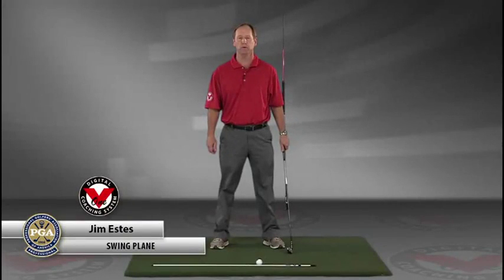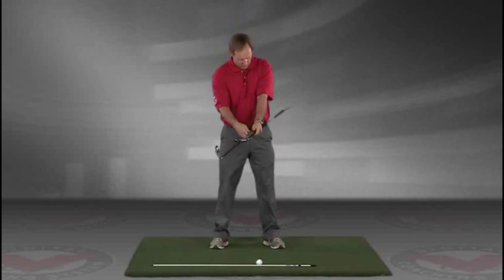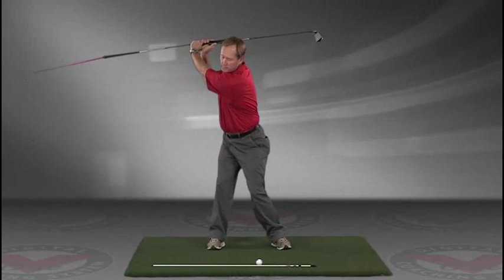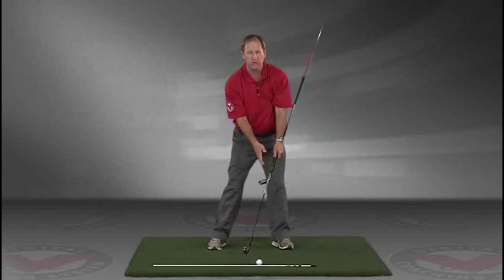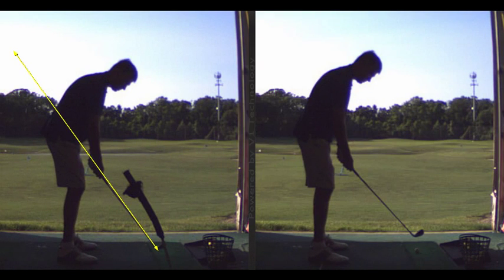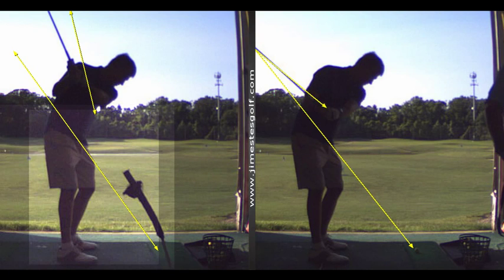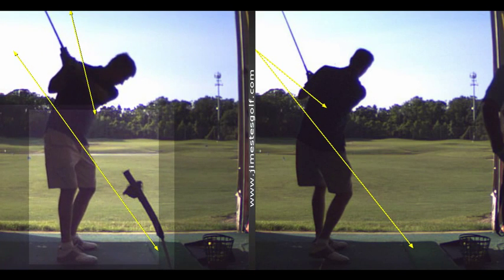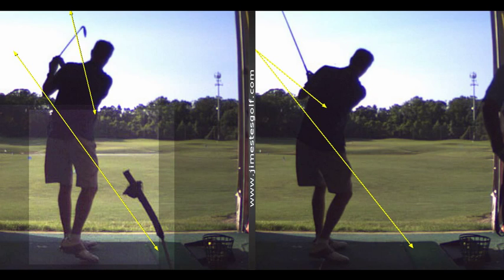V1 Pro analysis